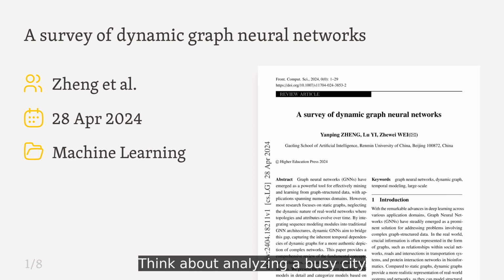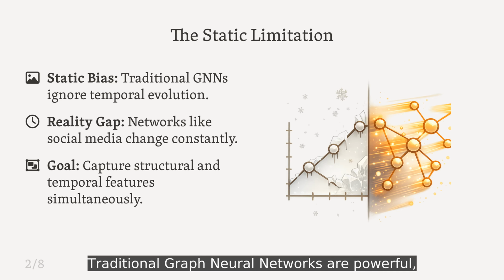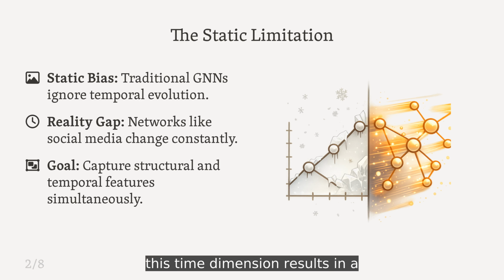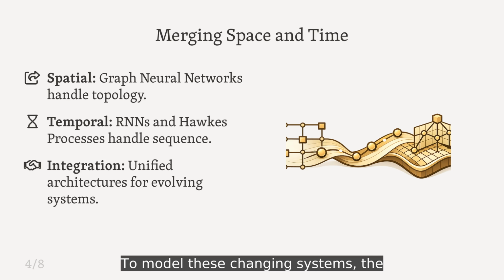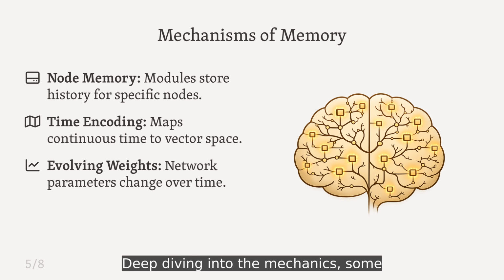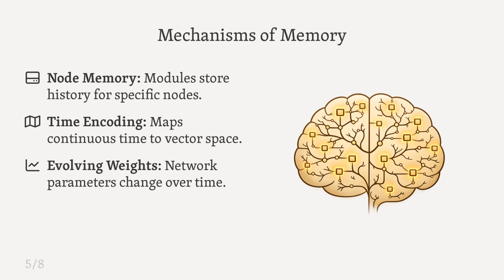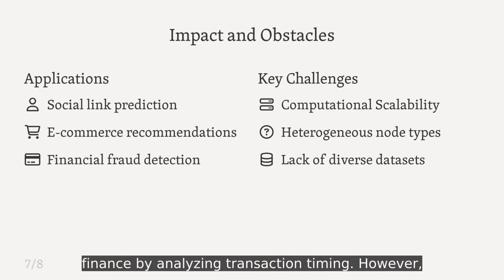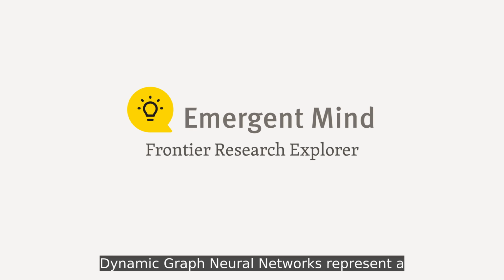Beyond Static Snapshots: Understanding Dynamic Graph Neural Networks (2404.18211)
Paper: A survey of dynamic graph neural networks (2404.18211)

This video explores the limitations of traditional graph learning and introduces the transformative power of Dynamic Graph Neural Networks (DGNNs). We break down the key differences between discrete-time snapshots and continuous-time streams, explaining how merging spatial topology with temporal sequences allows AI to better model evolving systems like social media and financial networks.